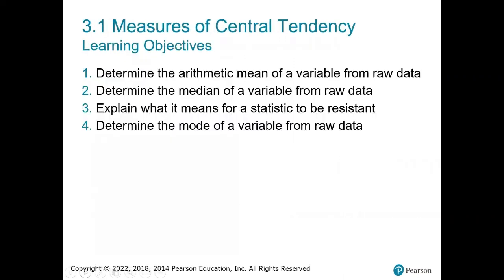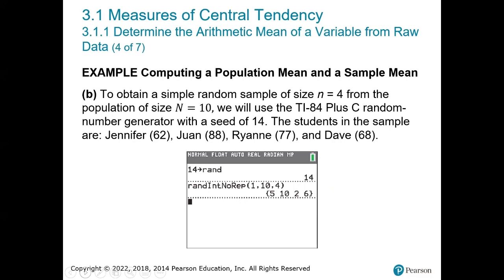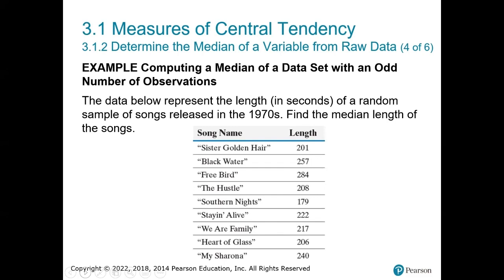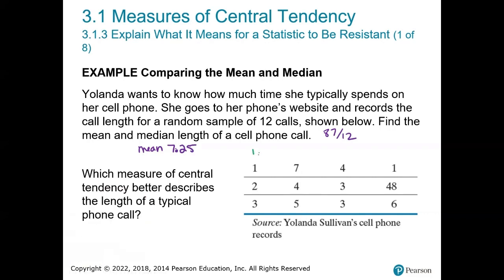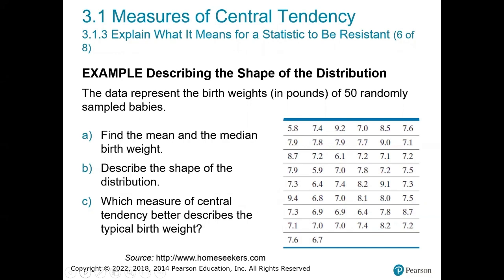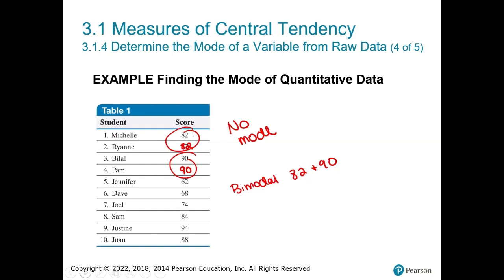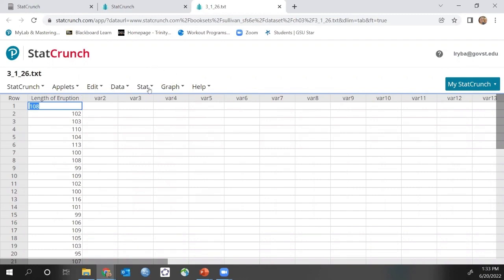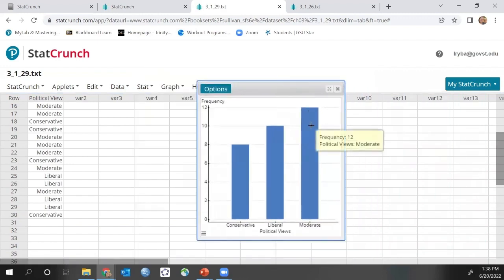Sullivan Fundamentals of Statistics Sec 3.1 Lecture (Updated)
Chapters:

Chapters:
0:00 Introduction
0:58 Determine the arithmetic mean from raw data
8:38 Determine the median from raw data
13:40 Mean vs Median
18:50 How this determines the shape
22:09 Determine the mode from raw data
27:15 Review and Statcrunch